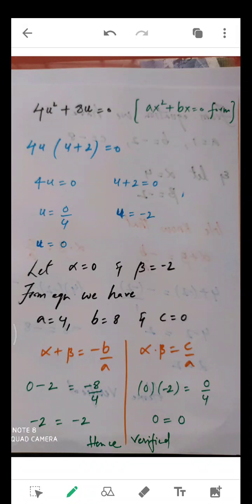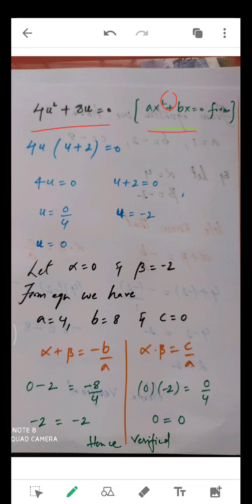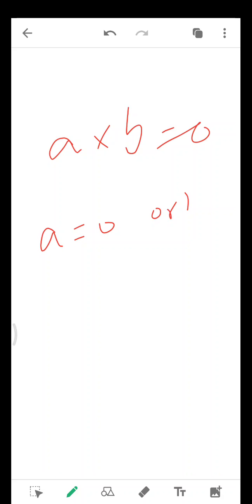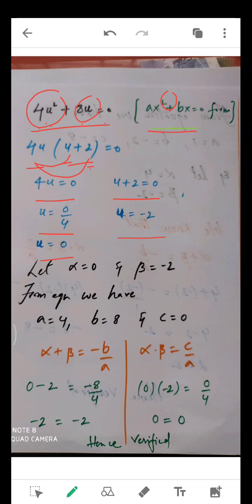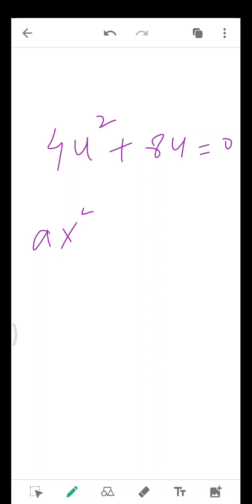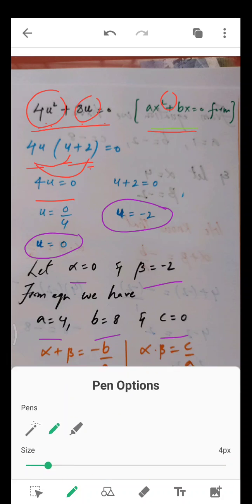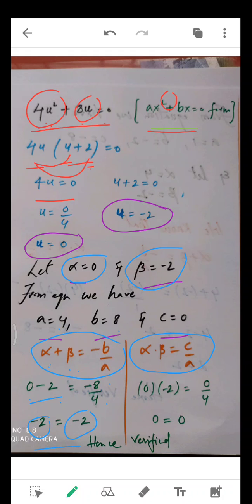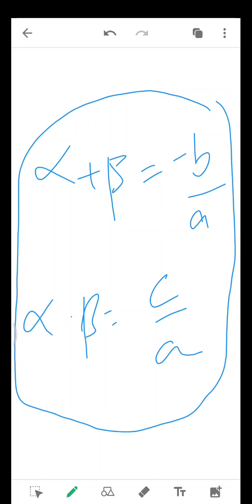POLYNOMIALS CLASS 10th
verifying zeroes and coefficients